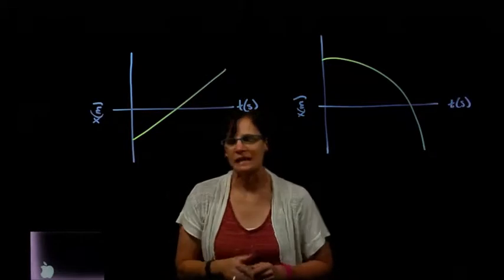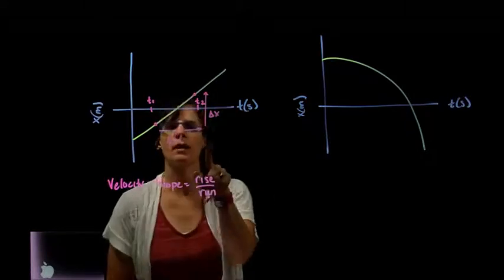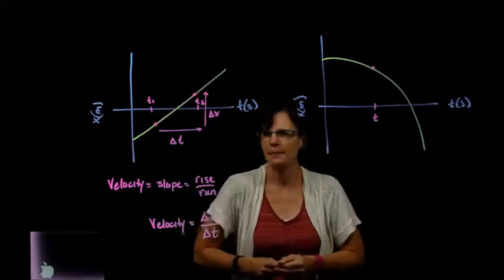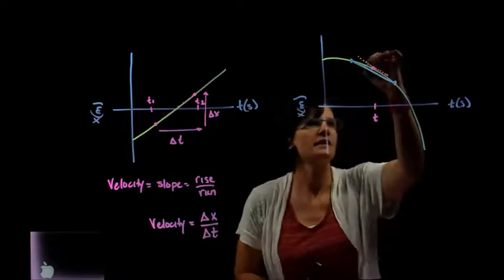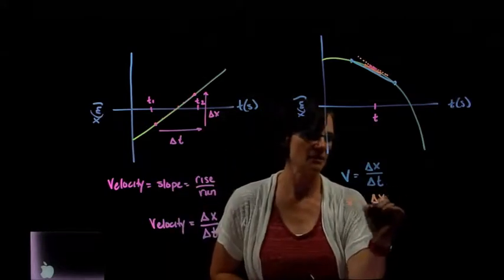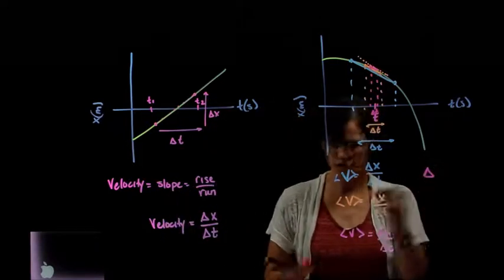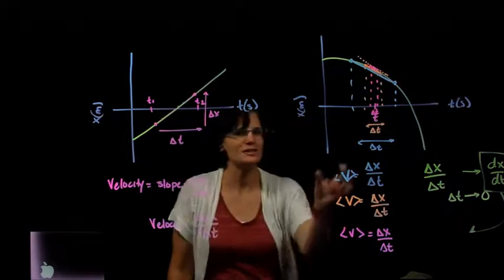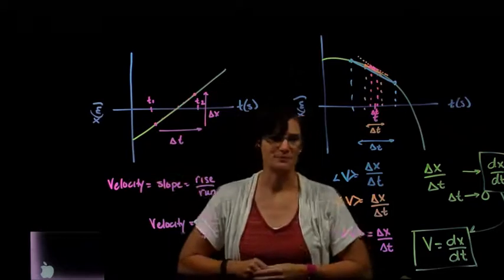Getting Velocity from Position vs Time Mini Lecture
This video describes relating a position vs. time graph to a velocity vs. time graph and how we can mathematically get velocity from position.